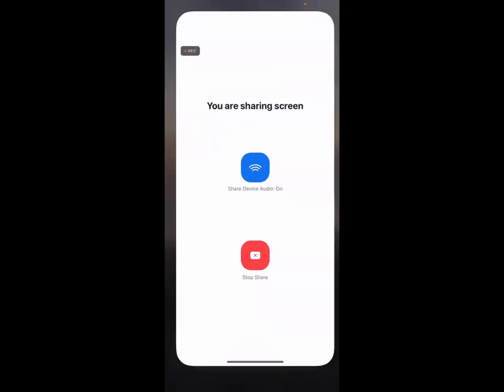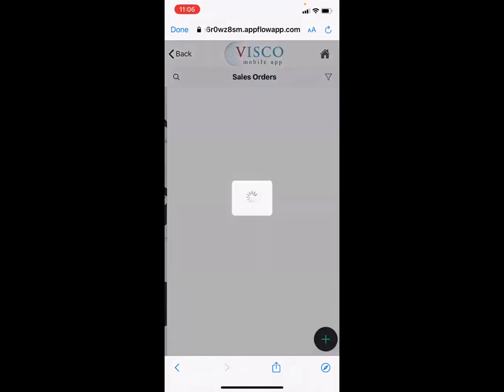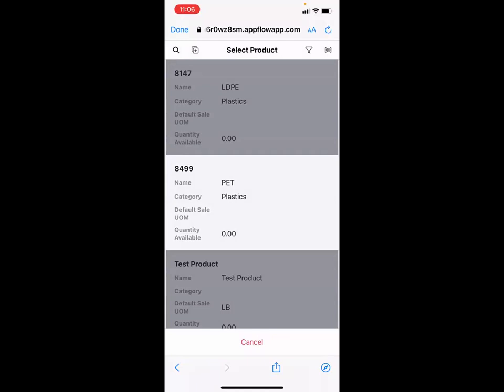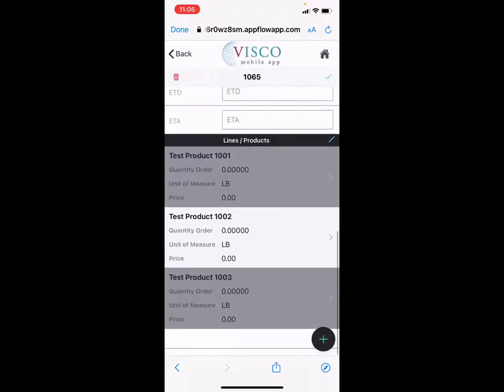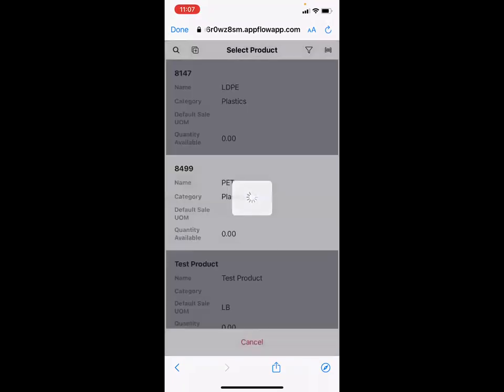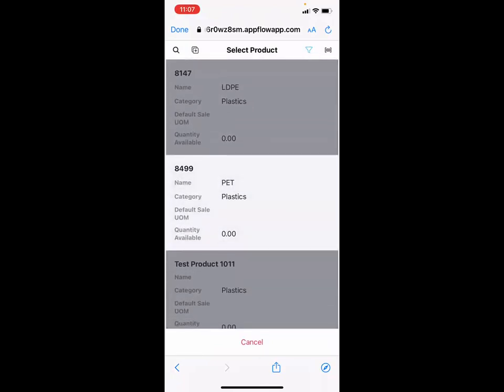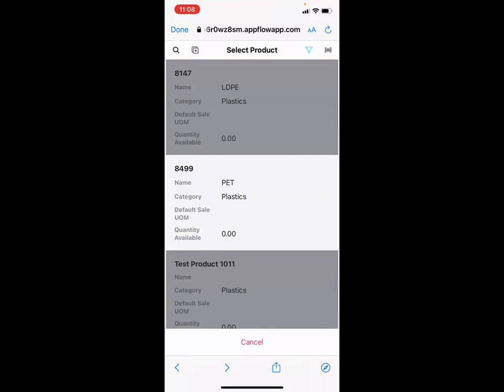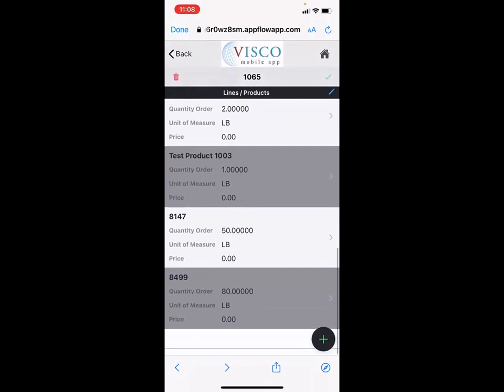Faster Order Entry from VISCO Mobile App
There were a series of improvements made in the VISCO Mobile App to improve the speed of order entry for sales reps that are out in the field placing orders.
Multiple Selections on the product list, filtering of the product list, faster movement between screens, and the ability to edit quantities directly from the order header.